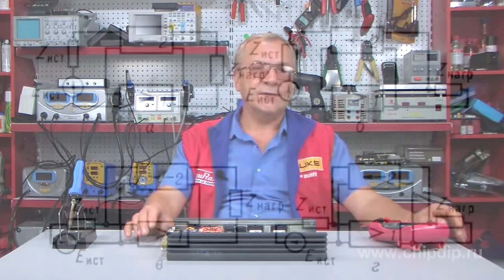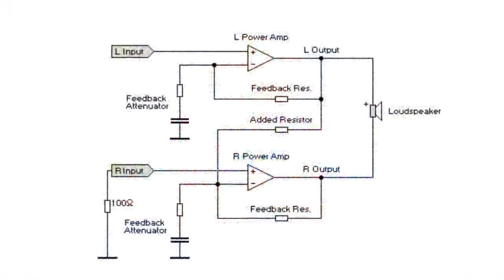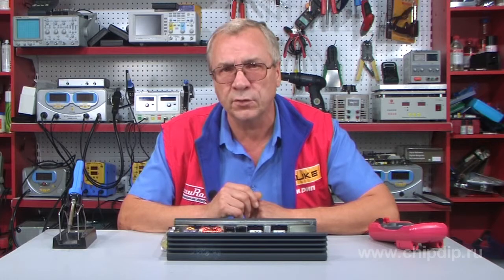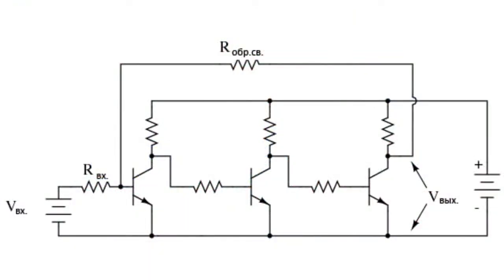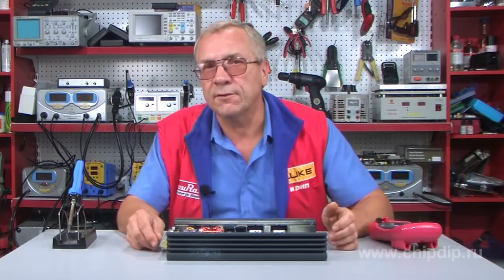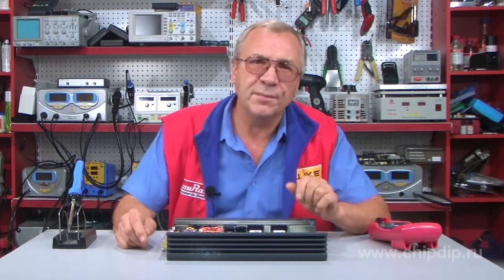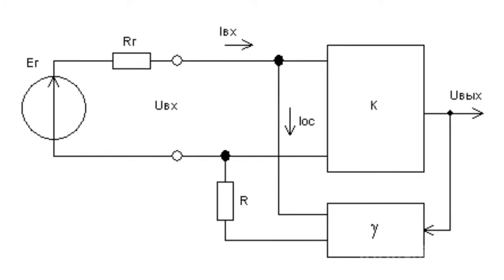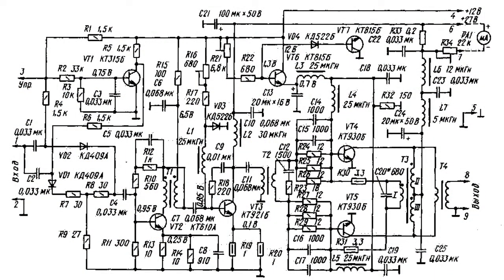Reverse Communication in Amplifiers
Reverse Communication in AmplifiersThe feedback in amplifiers or a separate amplifying cascade is the connection between inlet and outlet, when part of the intensified signal is transmitted from the outlet to the inlet.  According to its origin the feedback may be internal, parasitic or artificial. The internal feedback is the result of the inner properties of the system. The parasitic feedback is mostly the result of parasitic capacities and inductances.  It is crucial to diminish the internal parasitic feedback at most. The artificial feedback is introduced specifically for the purpose of improving the parameters of the amplifier. The amplifying feedback may be positive or negative. If the feedback is positive the signal reaches the outlet of the amplifier by feedback in the incoming signal phase. If the feedback is negative, the signal reaches the outlet of the amplifier by feedback in the incoming signal anti-phase. According to the way the feedback circuit is connected to the amplifier outlet we can distinguish parallel and consecutive feedback.  If the feedback is consecutive the voltage signal is transmitted to the outlet consecutively with the inlet voltage. If the feedback is parallel the feedback link outlet is connected parallel to the inlet of the amplifier and the feedback inlet link current is summed up with the inlet current of the amplifier.  If the amplifier and the feedback link contain active elements only, the feedback is considered to be frequency-independent. The presence of reactive elements produces the complex amplifying transmission coefficient. The feedback becomes frequency-dependent.